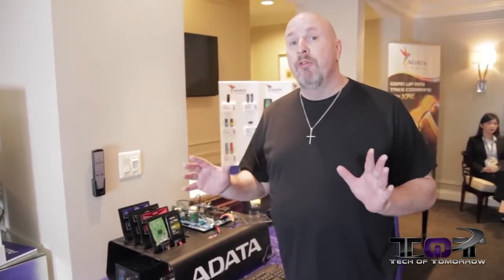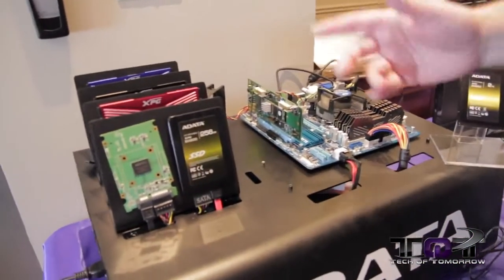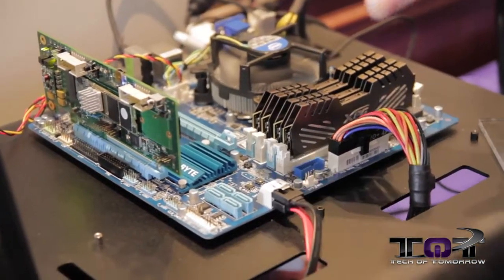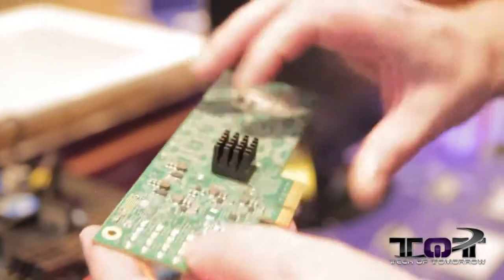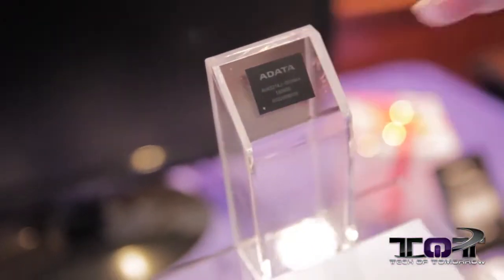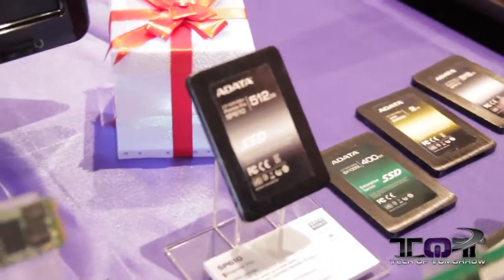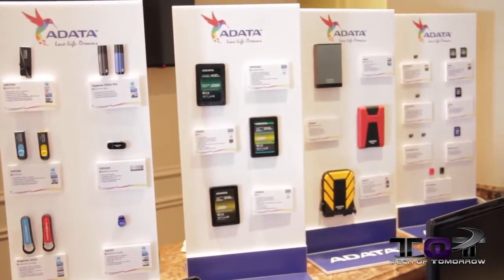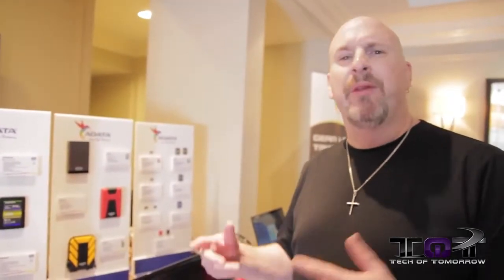2TB 1,800 MBs NGFF M2 ADATA SSDs! CES 2014